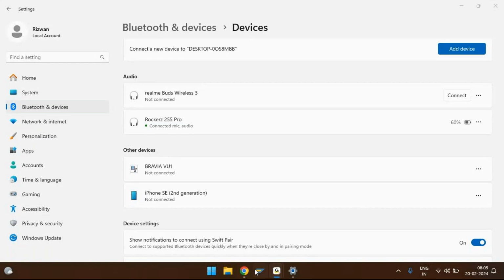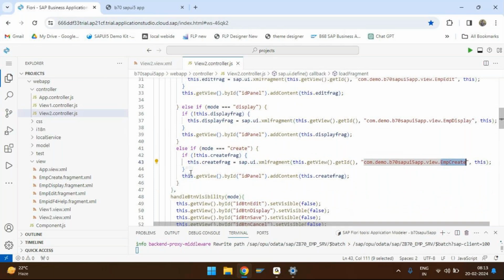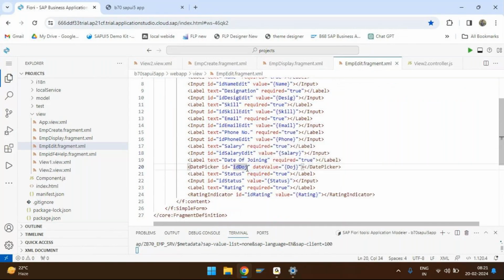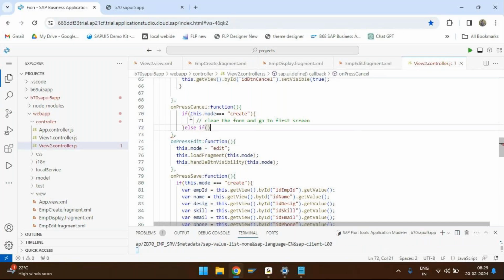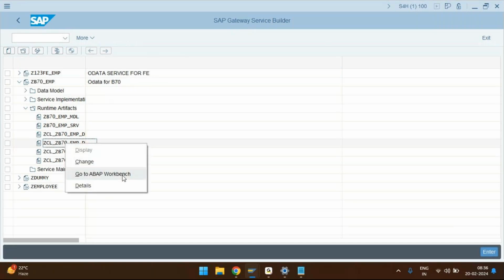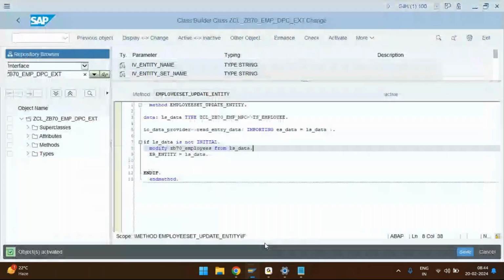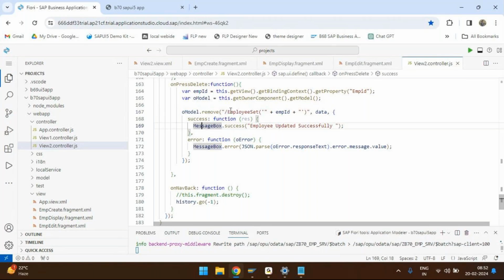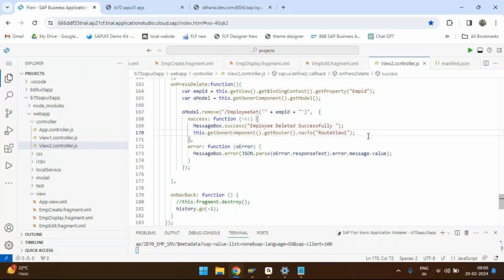33 Update and Delete Operations end to end